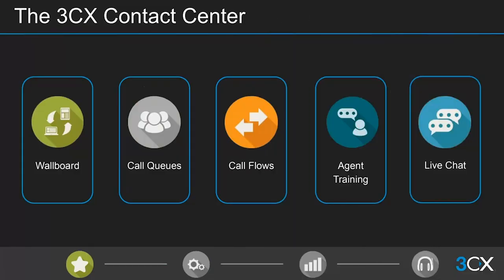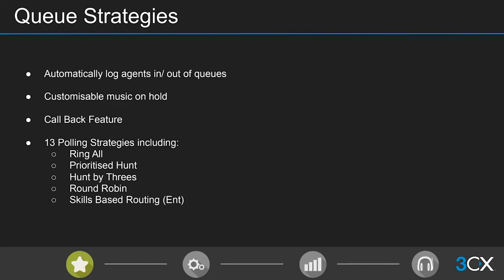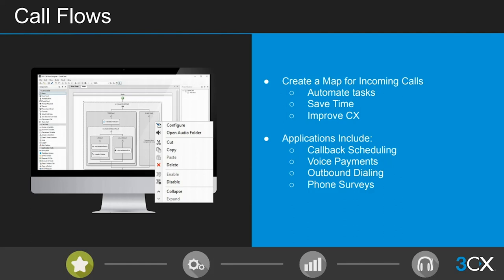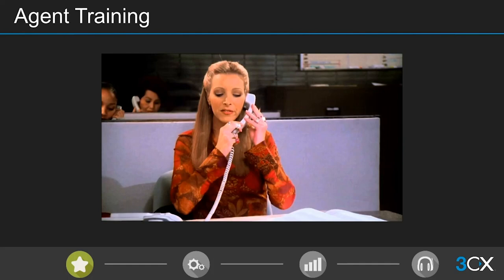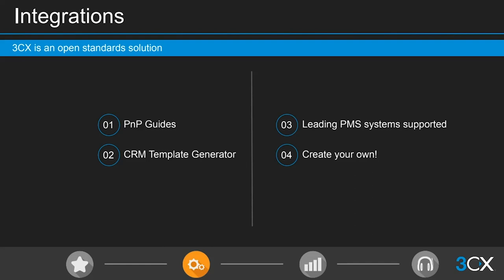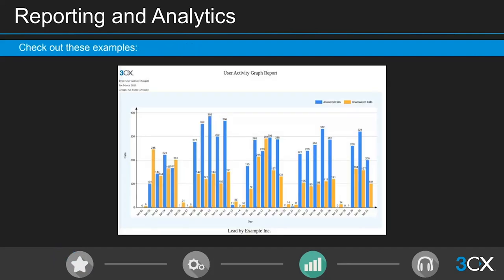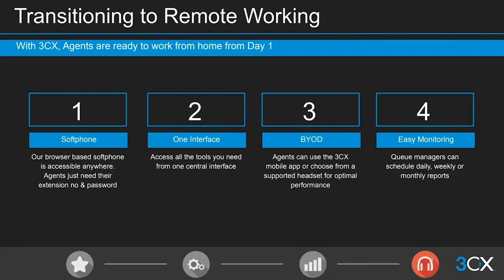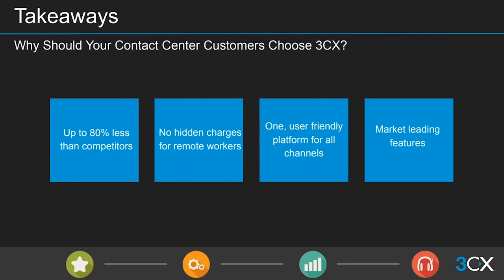Superior CX with the 3CX Contact Center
Get to know 3CX’s contact center solution in this webinar. We explore our wallboards, queue strategies, live chat, reporting and more! Show your customers how 3CX can be used to develop customer relationships, all whilst slashing thousands from their communications bill.